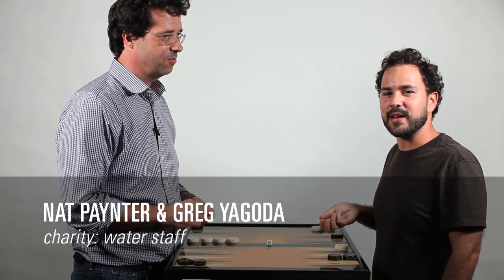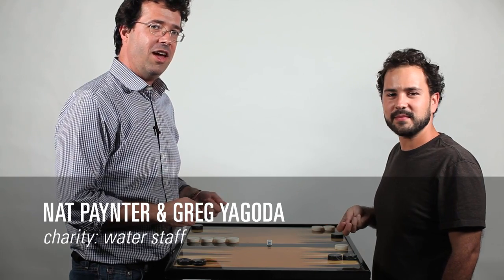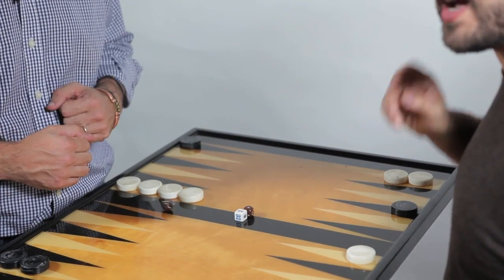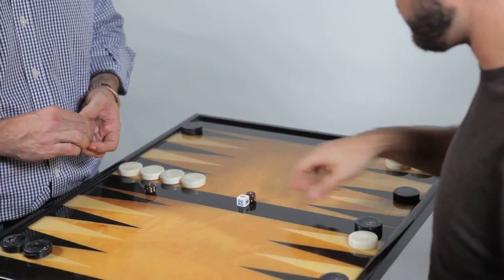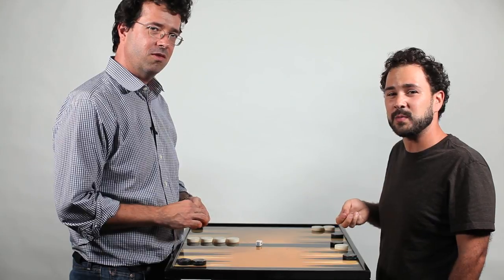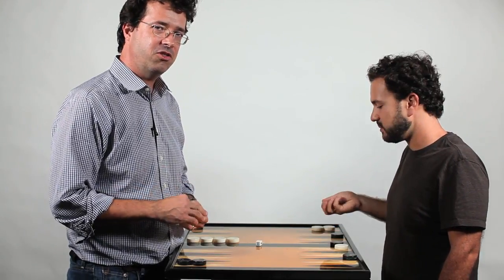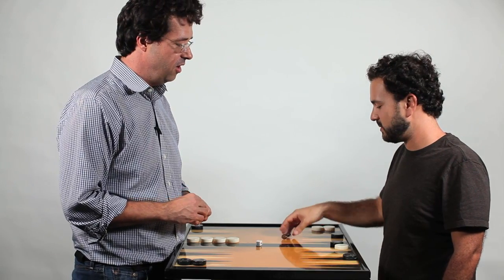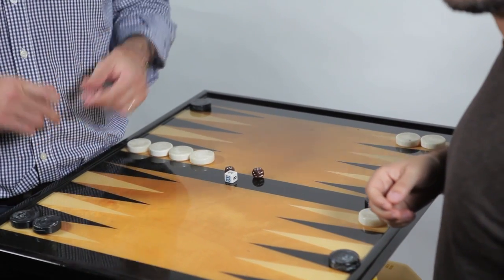Thank you, Geek Club South Bay!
charity: water staff made this video for  The Geek Club South Bay to thank them for throwing a Gala to raise money for clean drinking water.

Geek Club, it's charity: water's fifth birthday. But the celebration isn't about us -- it's about you. You've joined our mission to end the water crisis. You supported our cause. You've inspired us.

So we want to say thanks.

In five years, charity: water has funded enough water projects to give more than two million people clean water to drink.

We never could have gotten this far without you.